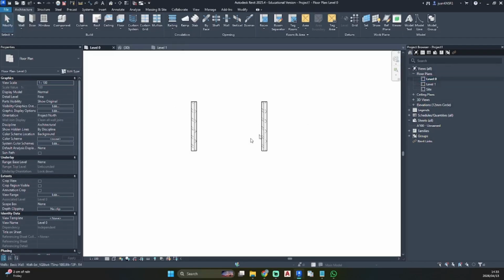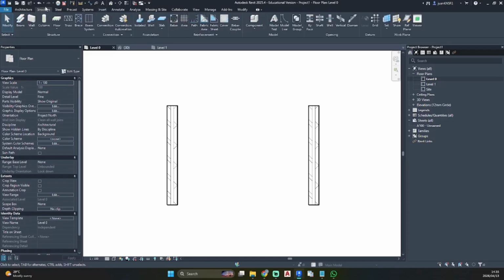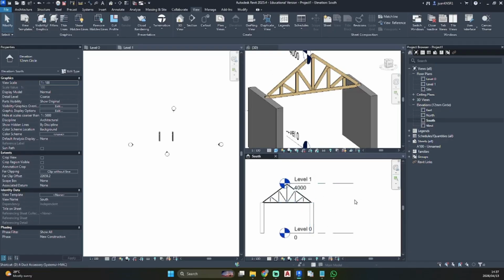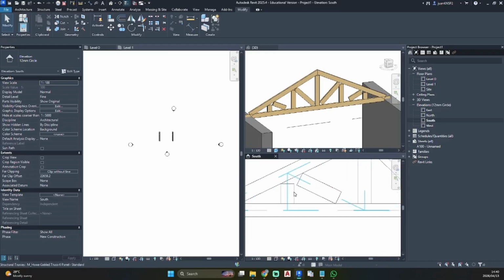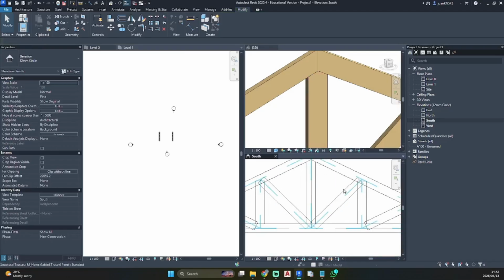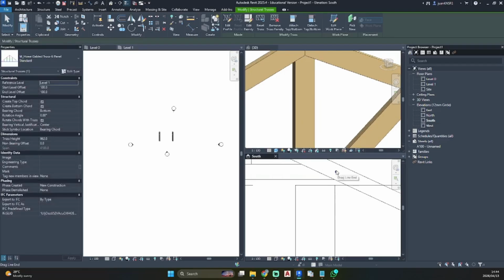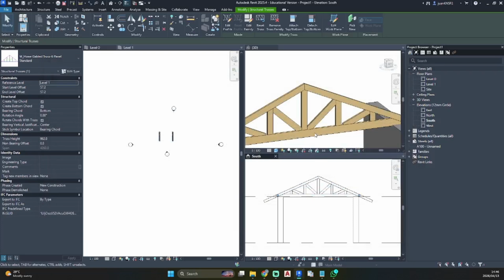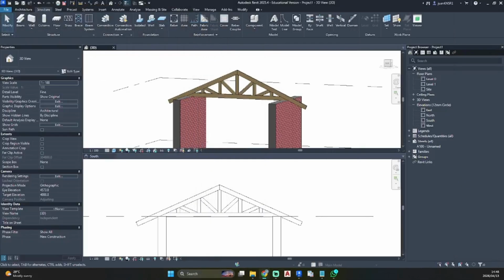Revit Roof Truss Tutorial | Top Chords, Bottom Chord & Webbing (SA Standards)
In this video, we walk through how to correctly set up a 6 Bay Howe Roof Truss in Autodesk Revit, focusing on Top Chords, Bottom Chord, and Webbing configuration in line with SANS 10400 Part L requirements.

Whether you're an architectural draughtsman, student, or professional working in South Africa, this tutorial will help you ensure your roof structures are both accurate and compliant.

🔍 What you’ll learn:
How to set up a Howe type roof truss (6 bay) in Revit
Correct positioning of Top Chords & Bottom Chord
How to model webbing members properly
Understanding SANS 10400 Part L Table 9 requirements
Best practices for clean, parametric truss families

📐 Why this matters:
Incorrect truss setup can lead to:
Structural inaccuracies
Council rejection ❌
Costly redesigns

This guide ensures your model aligns with South African building regulations from the start.